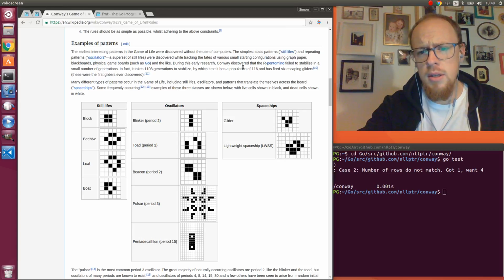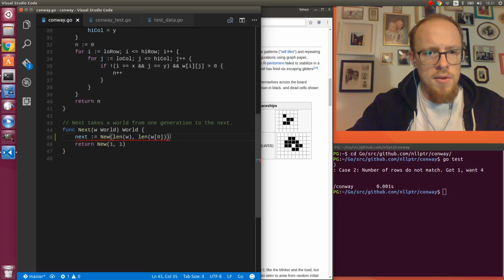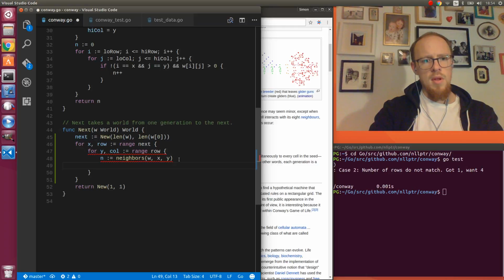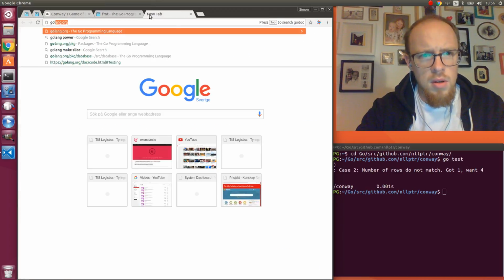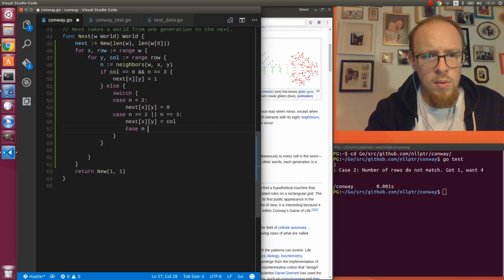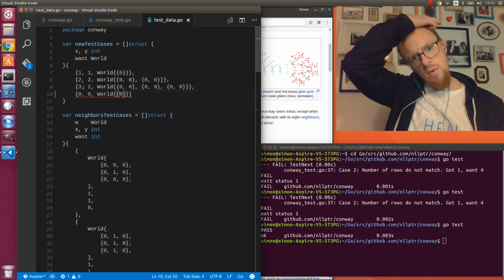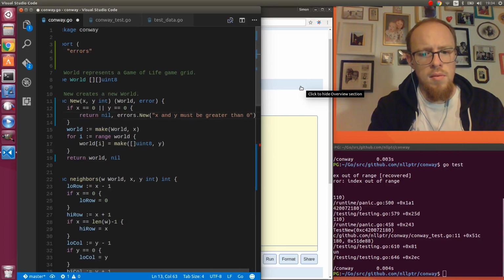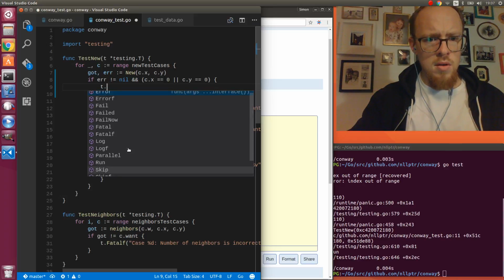Watch me learn Go, part 9: Implementing Next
In this episode I implement the Next function.